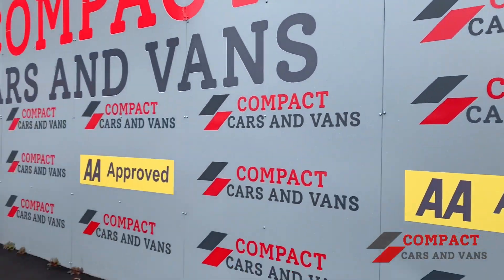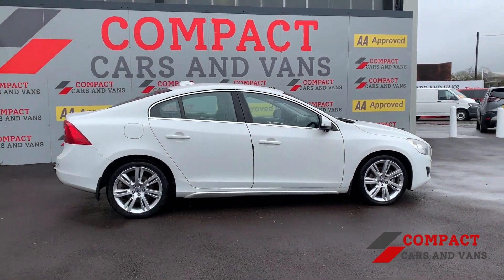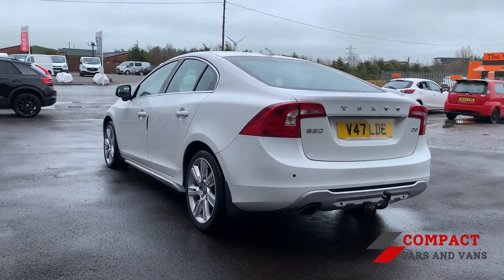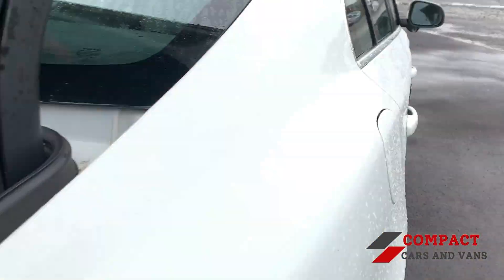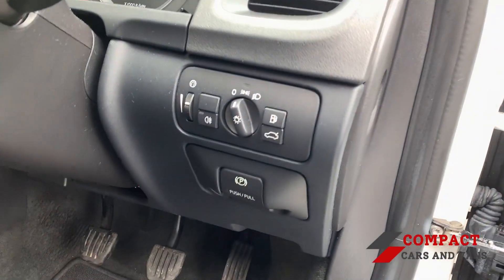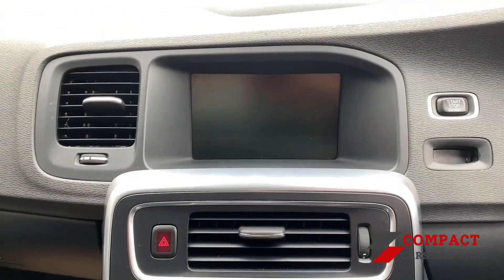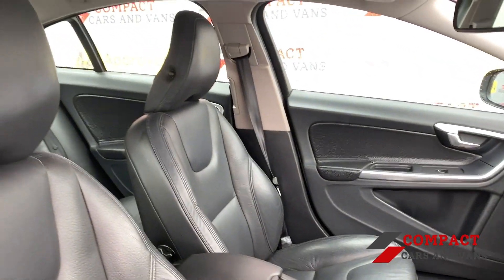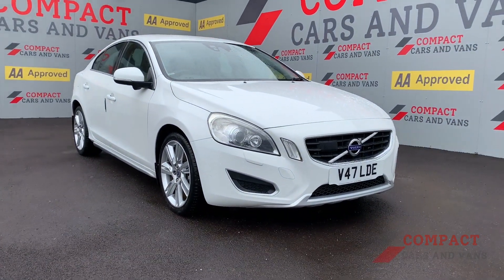2010 (V) Volvo S60 D3 [163] SE Lux 4dr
Compact Cars and Vans are proud to present this excellent Volvo S60 D3 [163] SE Lux 4dr. The Volvo balances performance and economy extremely well with its 161BHP and combined 53.3 MPG!!

Safety has been number 1 on Volvo's agenda for years and this is o exception with its reverse parking sensors, lane departure warning lights and ISOFIX fittings on the rear seat!!

Finished in Ice White, this stunning vehicle comes equipped with a towbar allowing for 1600kg braked towing capacity as well as full service history complete with the vehicle!!

Convenience is in no short supply with a multitude of features such as the Bluetooth connectivity, LCD display screen, multi functional steering wheel and MY Car settings!!

Comfort is provided to a fantastic specification with electric adjusted leather seating, rear passenger air ventilation and dual zone climate control!!